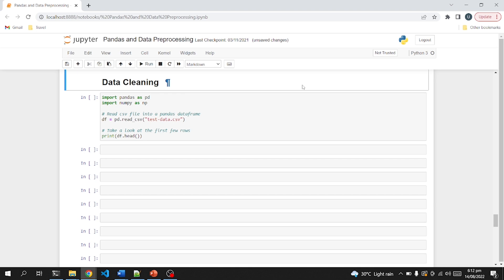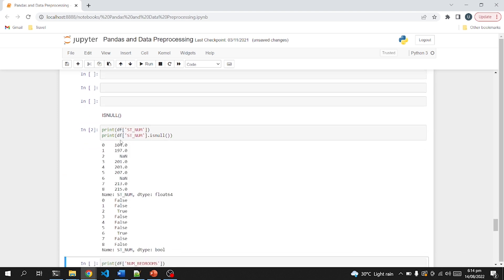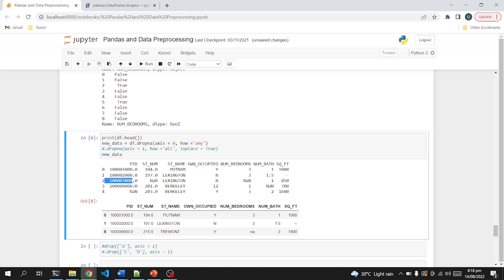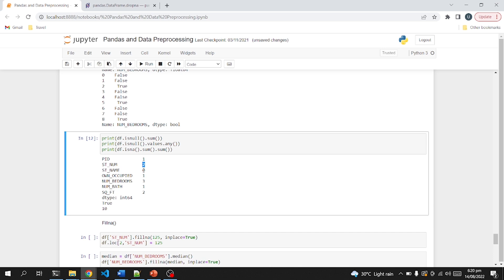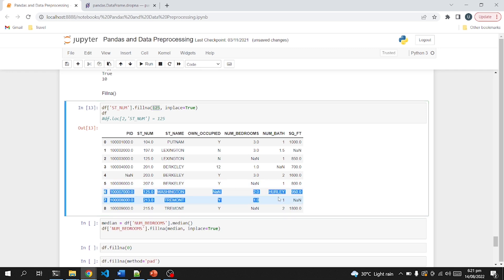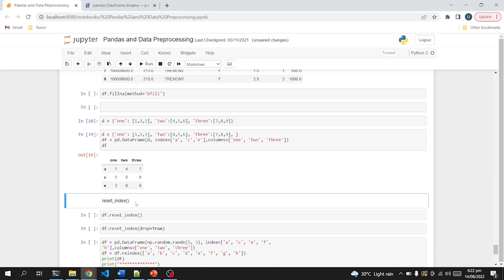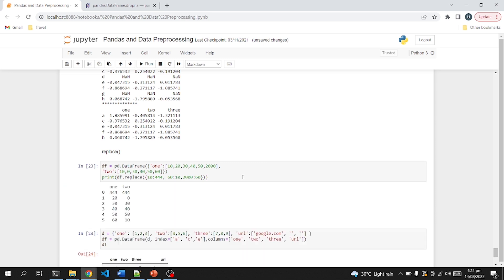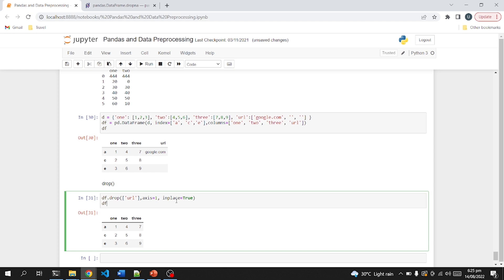Python Pandas functions for Data Cleaning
In this video, I'll be sharing some pandas library functions that will help in cleaning any dataset.